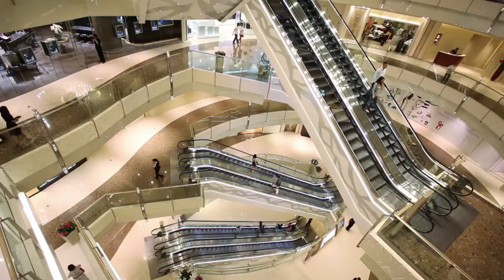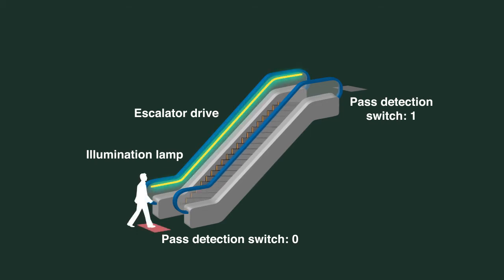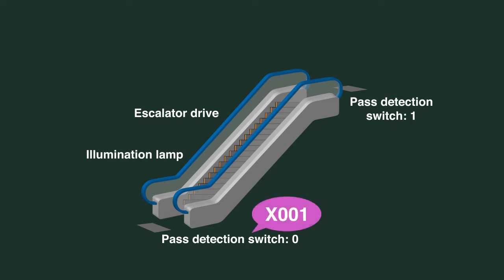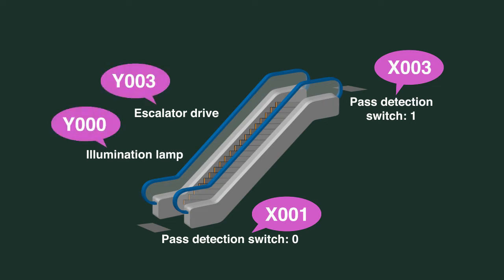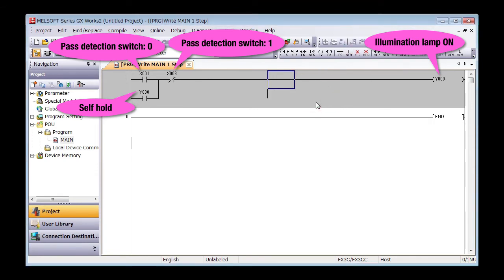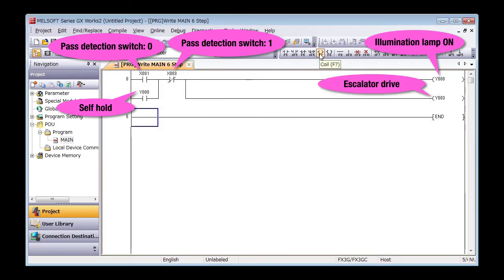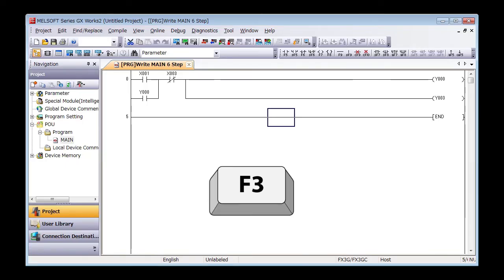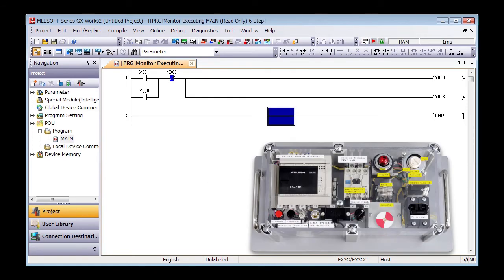5. Program Exercise － Program Example Escalator Control〈Your First PLC (18/19)〉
5.17 Program Example Escalator Control